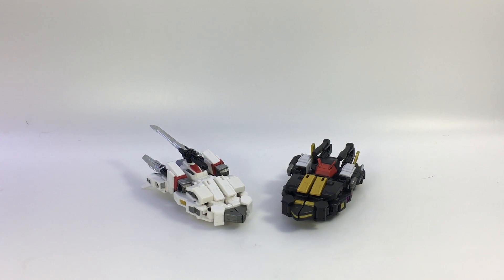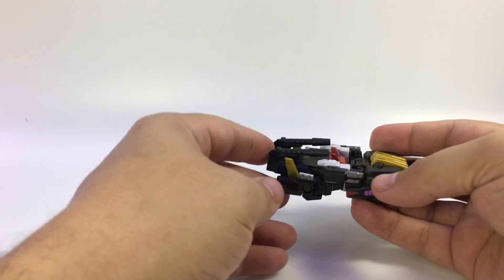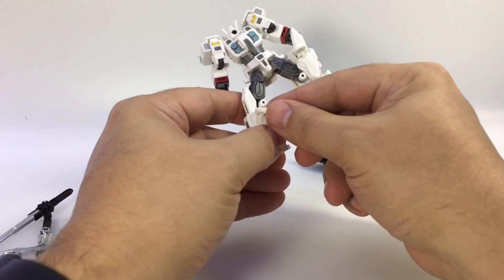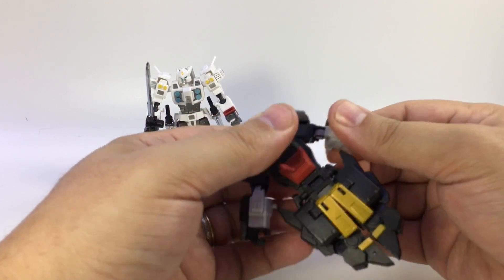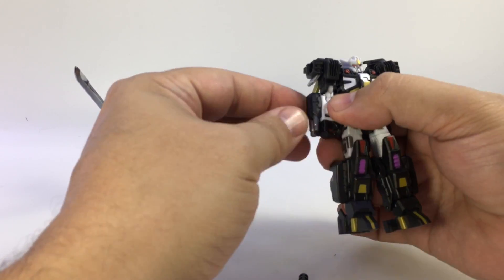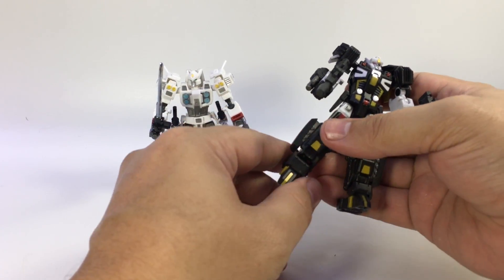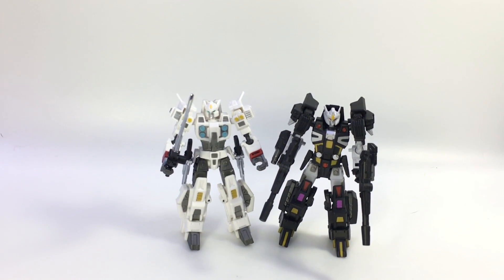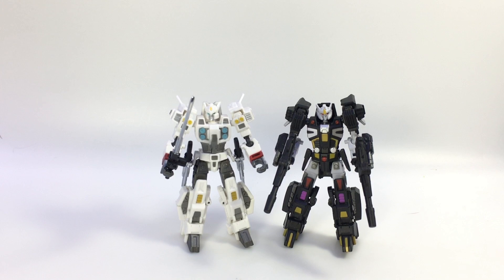Iron Factory IF-EX17 S/L - NORIMUNE and MURAMASA